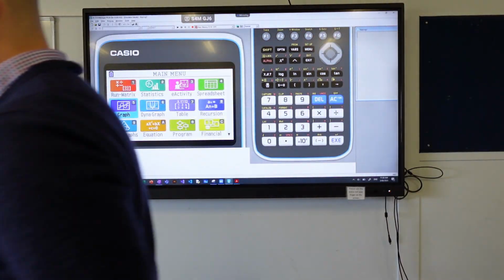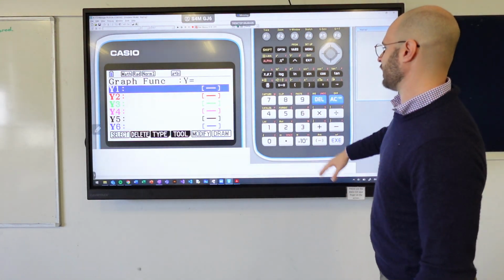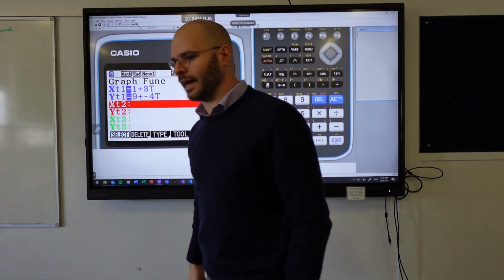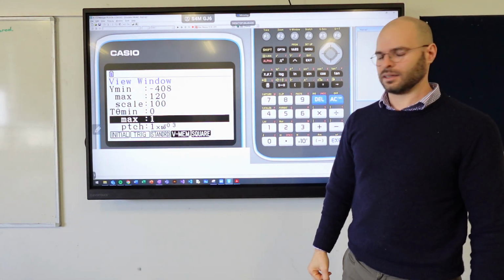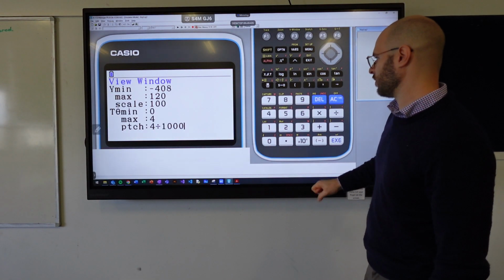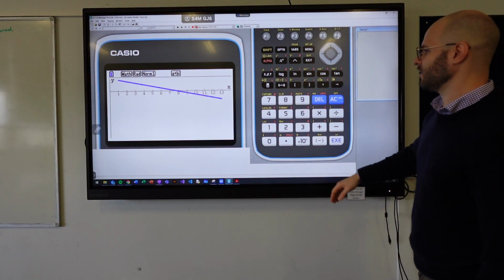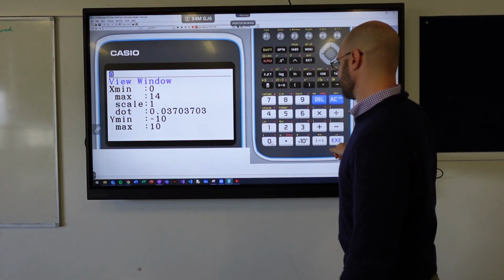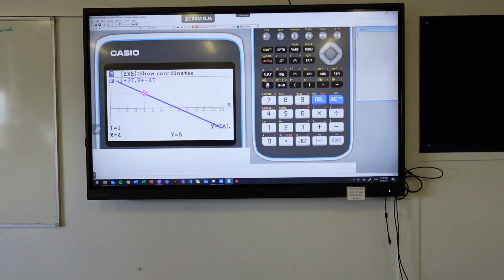Plotting 2D Parametric Equations with Technology (Casio fx-CG50 AU)